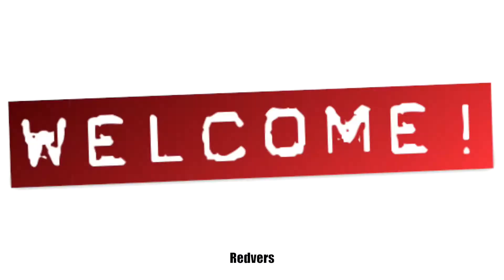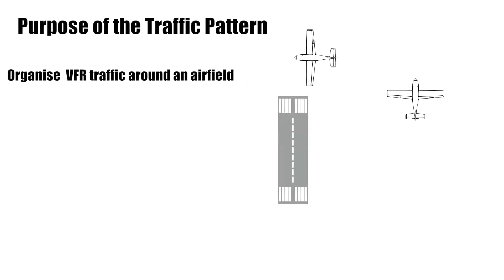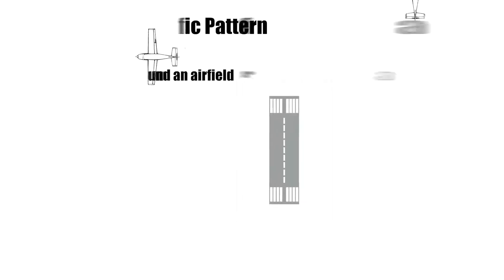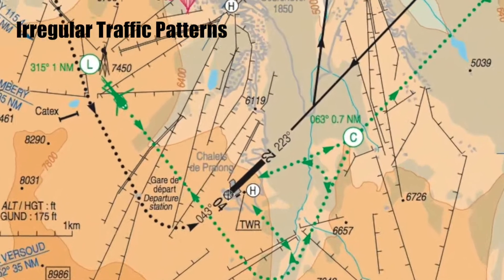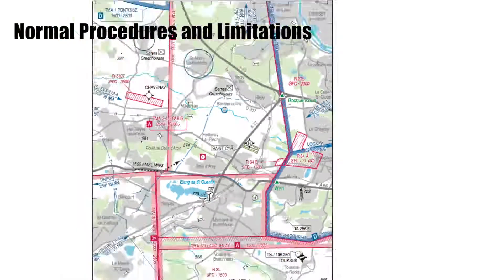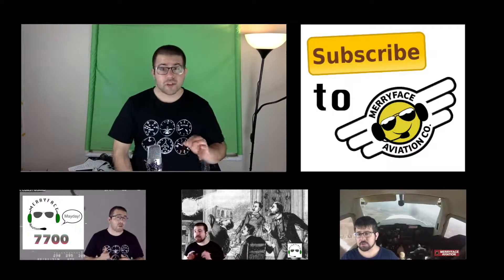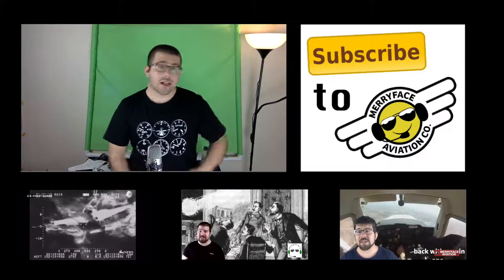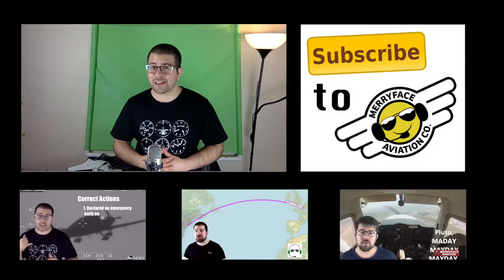Traffic Pattern Explained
The traffic pattern is actually very basic, but a crucial part of VFR flying. Watch this video to learn all the important stuff about traffic patterns!

The main themes on this channel are:

Flight Training

Plane Spotting

Mayday Talk